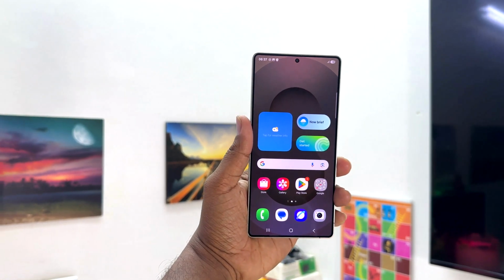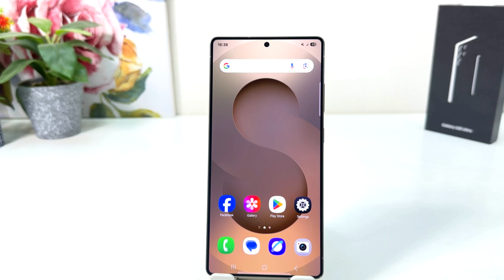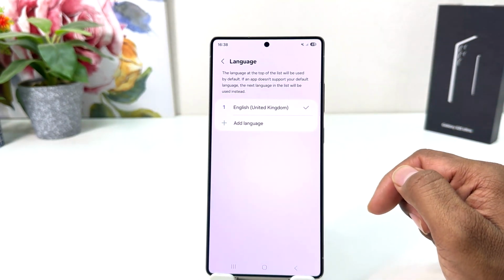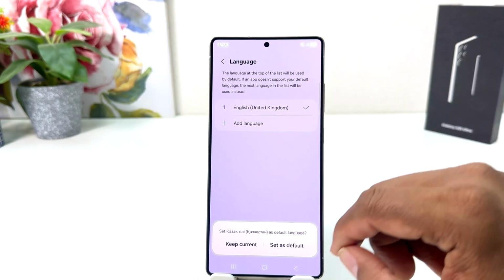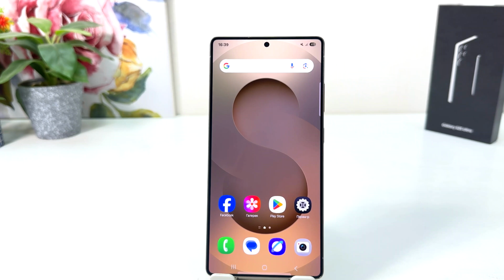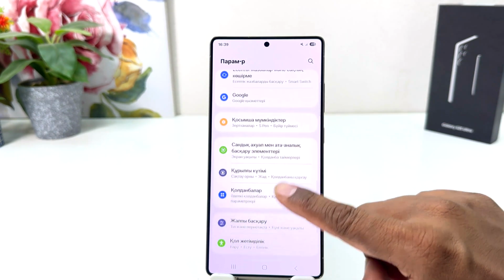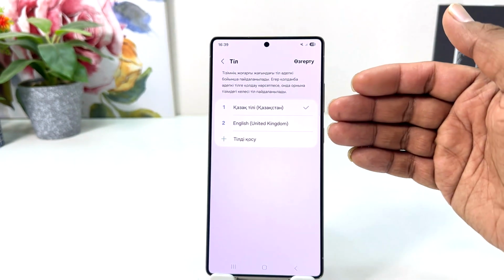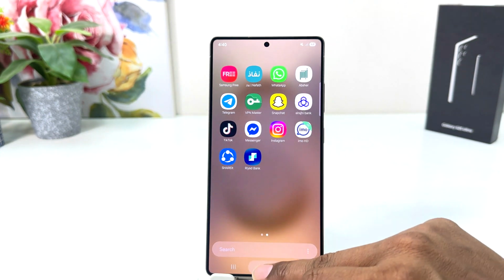How to Change Language in Samsung Galaxy S25 Ultra - List of Languages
Samsung Galaxy S25 Ultra mobile was launched on 22nd January 2025. The phone comes with a 120 Hz refresh rate 6.90-inch touchscreen display offering a resolution of 1400x3120 pixels (QHD+). The display sports Gorilla Glass Armor for protection. Samsung Galaxy S25 Ultra is powered by an octa-core Snapdragon 8 Elite processor. It comes with 12GB of RAM. The Samsung Galaxy S25 Ultra runs Android 15 and is powered by a 5000mAh non-removable battery. The Samsung Galaxy S25 Ultra supports wireless charging, as well as 45W Fast Charging fast charging.

How to set up a language in Samsung Galaxy S25 Ultra? How to change a language in Samsung Galaxy S25 Ultra? How to update language in Samsung Galaxy S25 Ultra? How to find list of languages in Samsung Galaxy S25 Ultra?